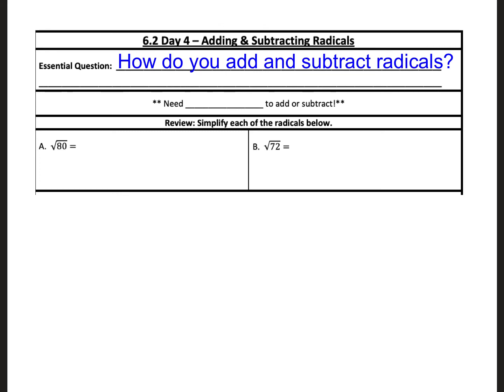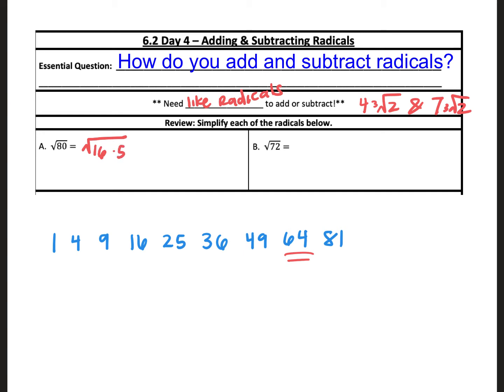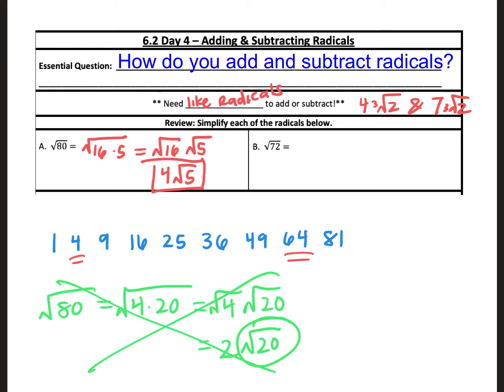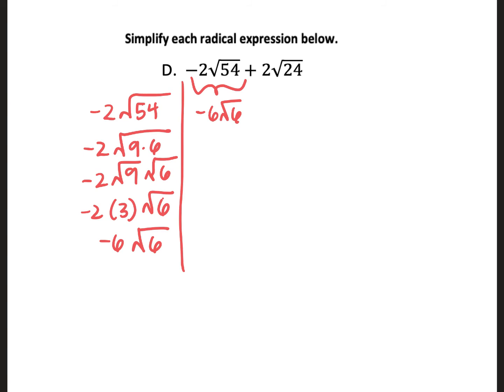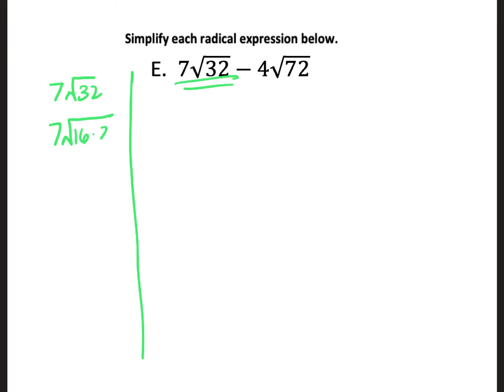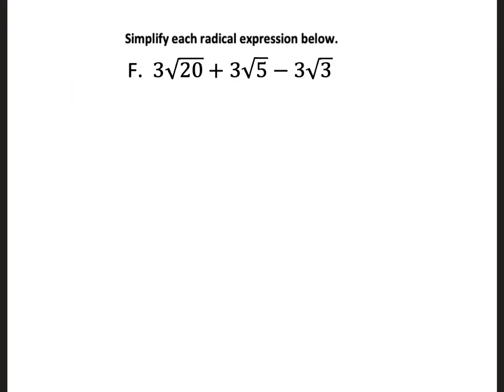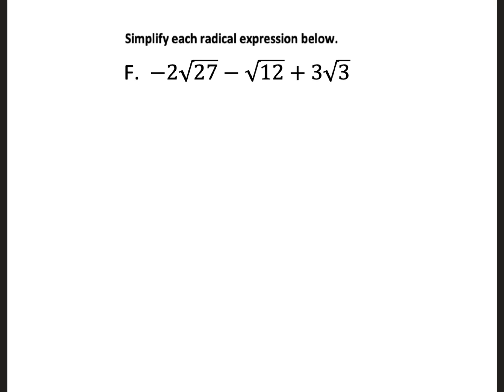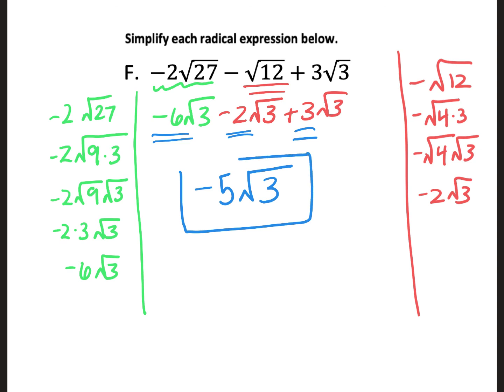6.2 Day 4 Notes